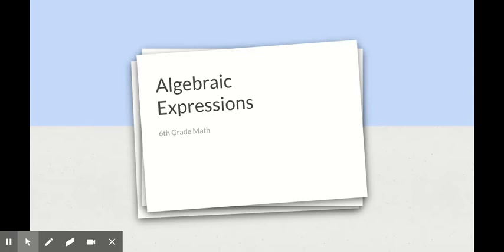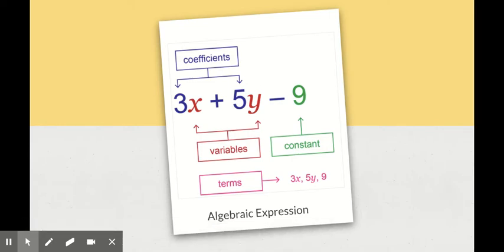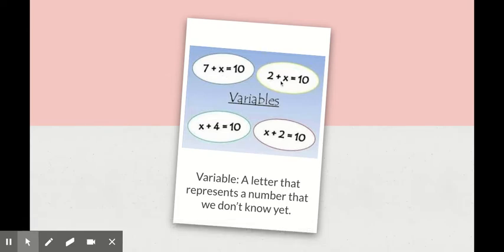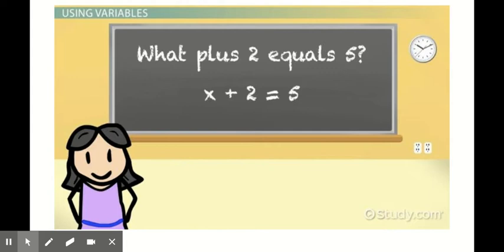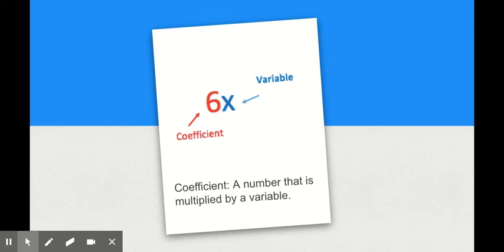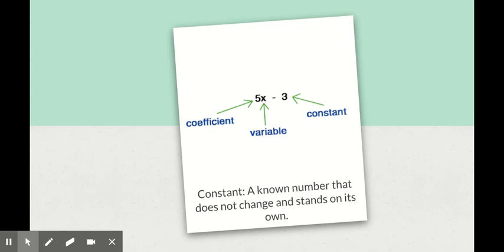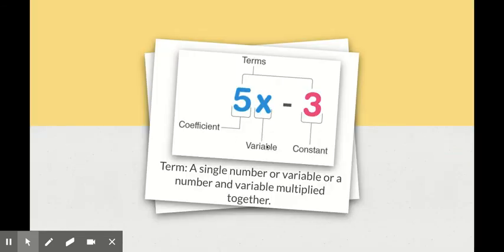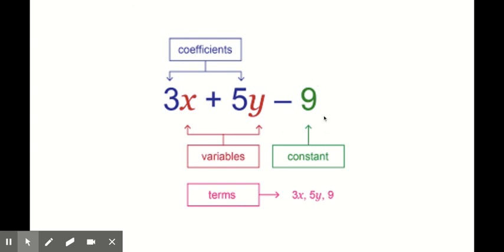Algebraic Expressions Vocab